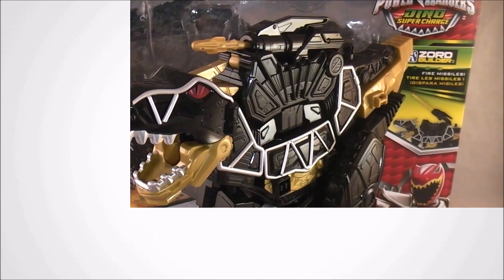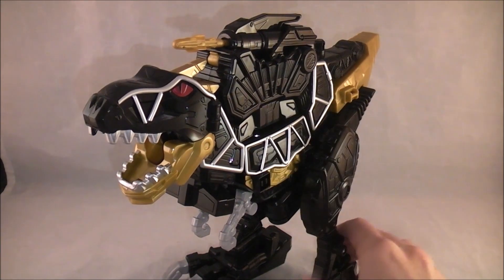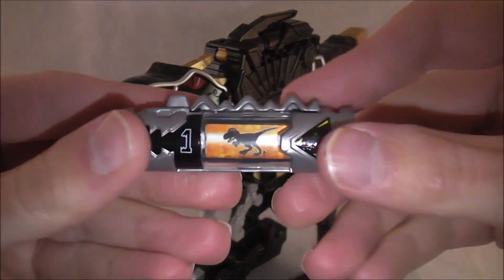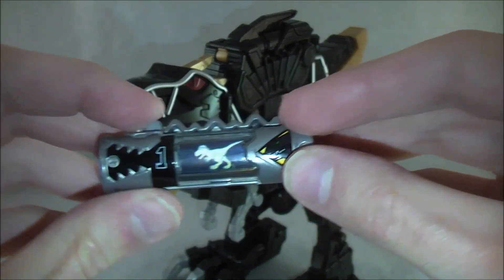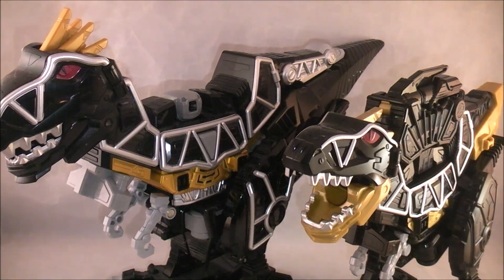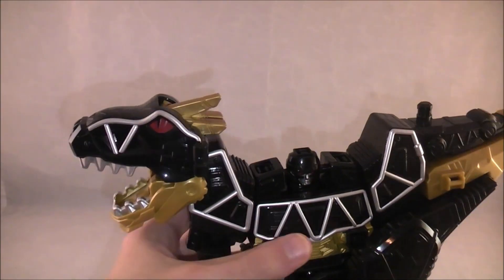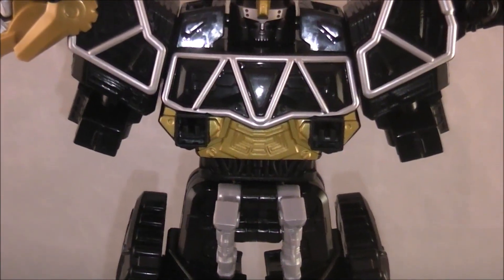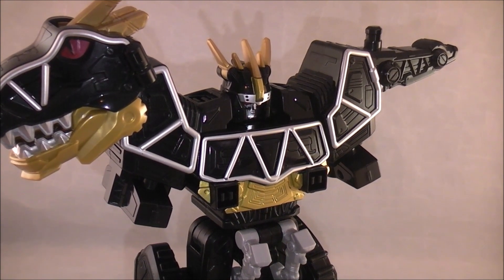Deluxe Black T-Rex Zord Review & Comparison (Power Rangers Dino Super Charge)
Welcome to my review of the Black T-Rex Zord from Power Rangers Dino Super Charge. This is another repaint of a main zord however in this case it is based on something somewhat official in Kyoryuger. Like Spino zord includes and missle launcher and even has its own special recolored charger. Does any of this warrant a pick up for this repaint Rexy? Find out in the review.